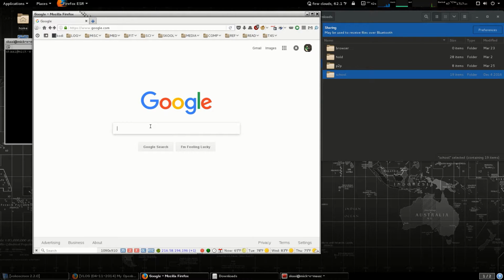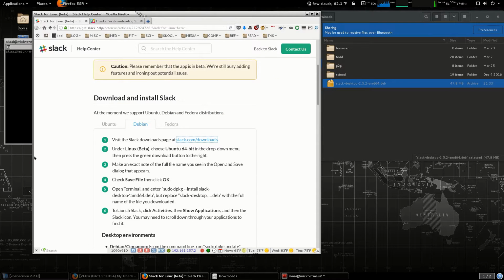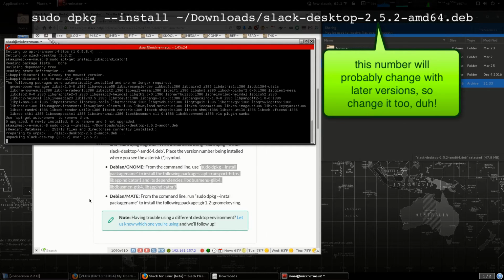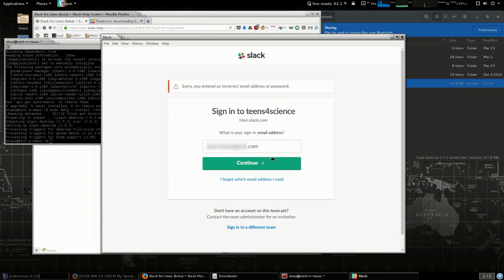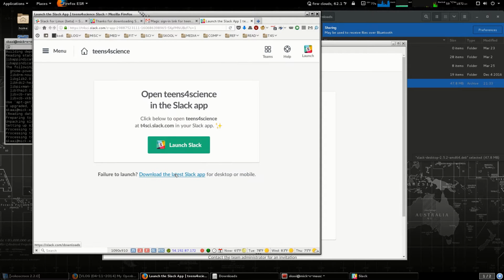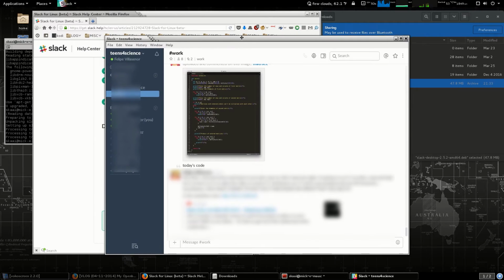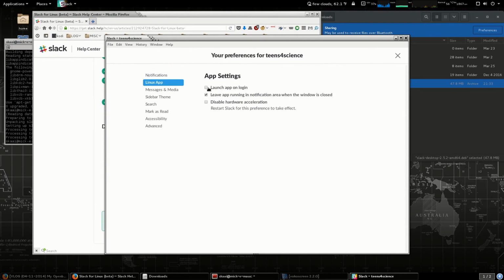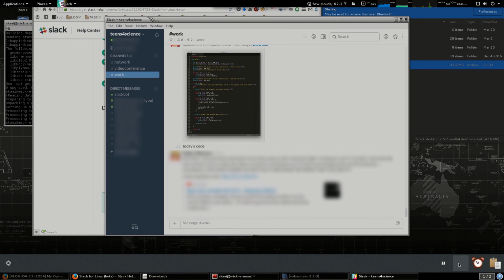Install SLACK (chat) on Debian Linux Gnome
This video assumes you know SLACK. for more info. This was tested in GNOME, it might work in others, but that requires installing additional stuff (see their page for more). I made this primarily for my students, but if this is useful to anyone else, here it is!